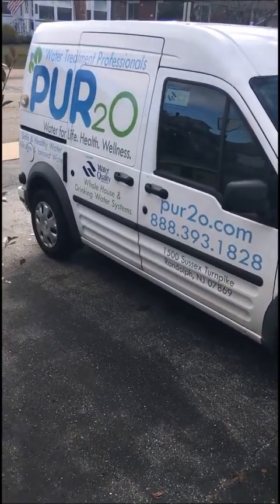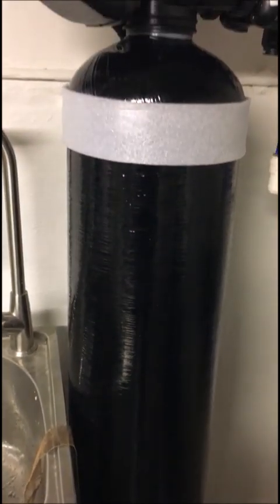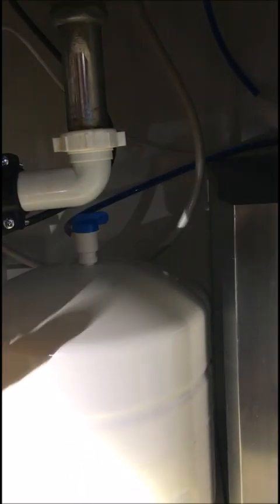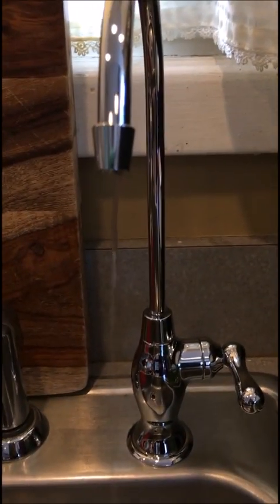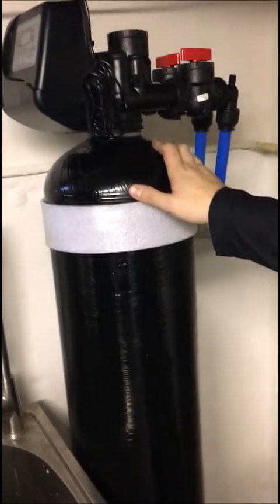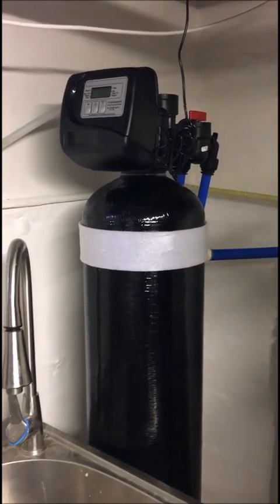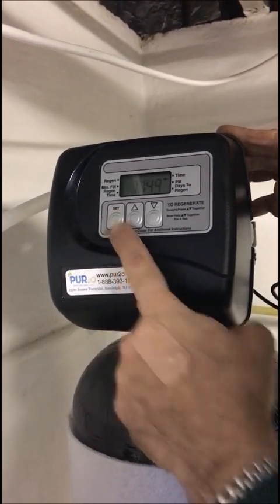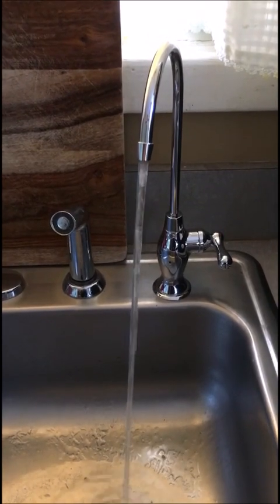Pur2O water filter, house & kitchen water filters, remove fluoride, chlorine, pharmaceuticals & more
water filter that removes fluoride, chlorine, pharmaceuticals, heavy metals and much more